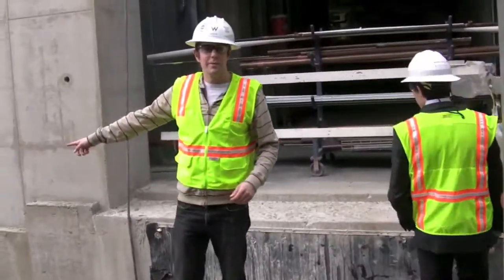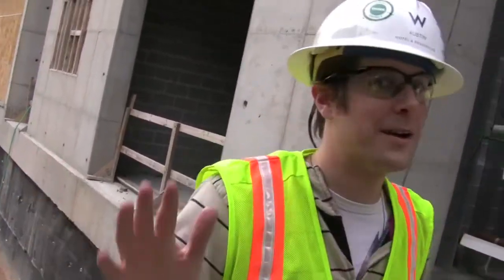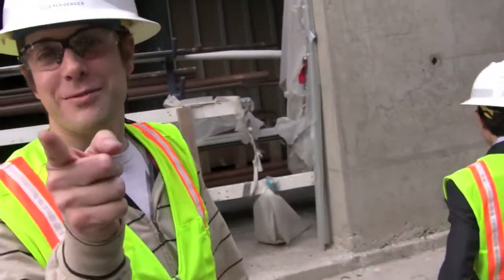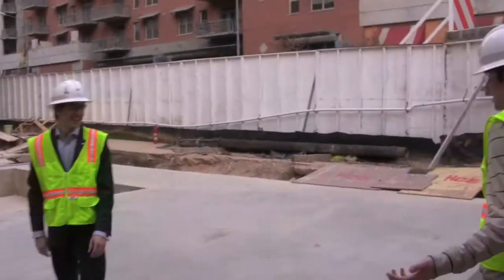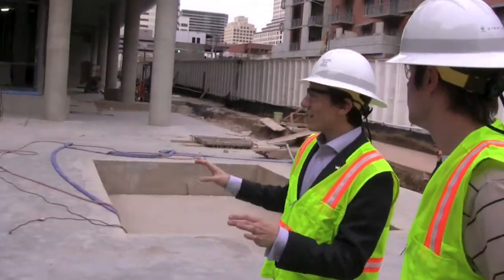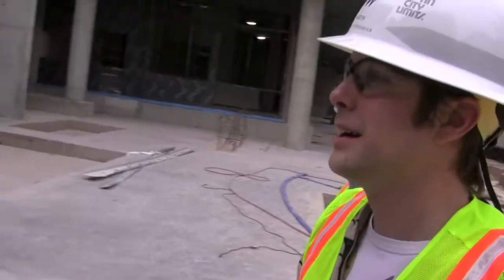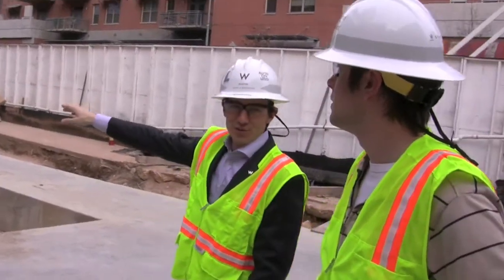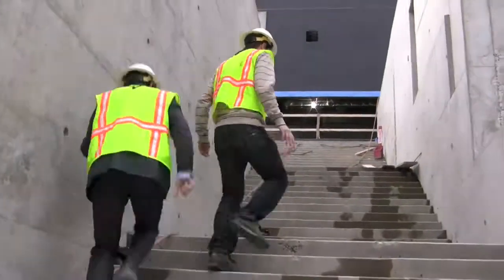Tour of the new Austin City Limits studio construction site and chat with Bill Stotesbery